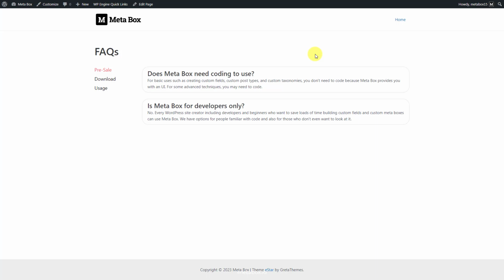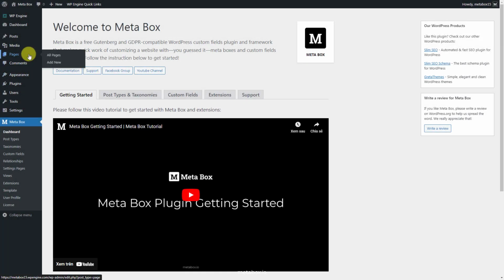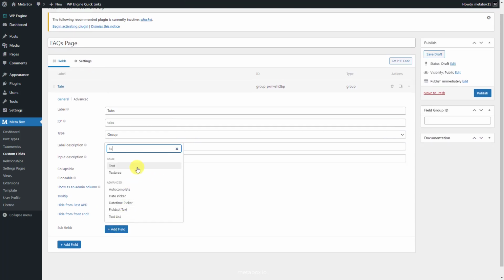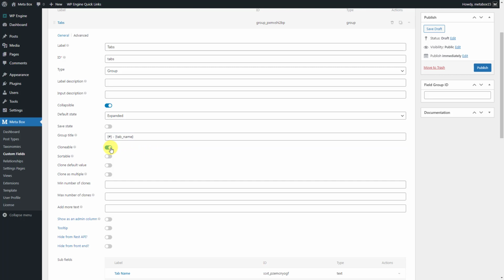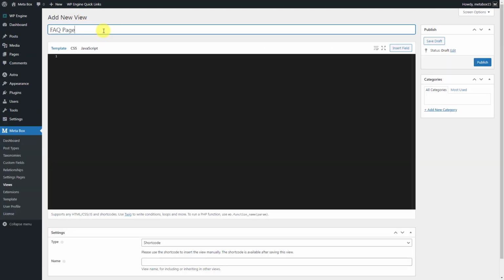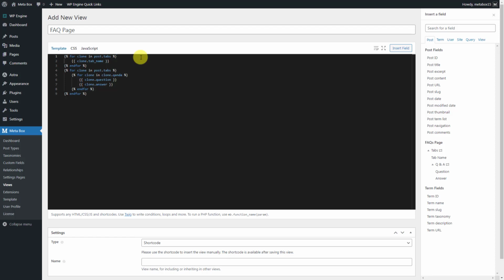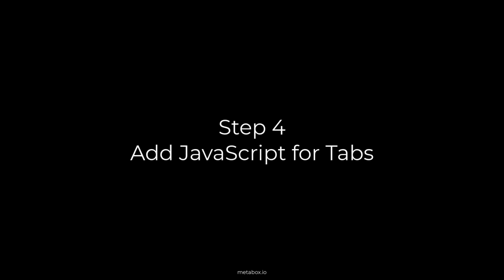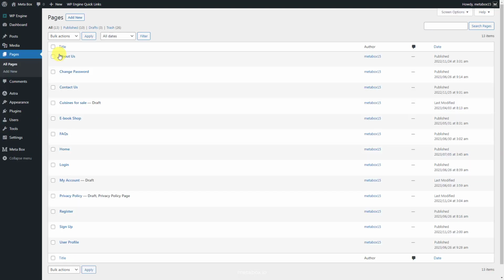Create a FAQs page - P6 - MB Views | Meta Box Tutorial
If you are looking at how to create an FAQs page without using any page builder, we will share an easy and straightforward tip using MB Views that you can follow to build that page. Let’s dive in to explore the process of creating the FAQs page in detail.

0:00 Intro
0:28 Before Getting Started
1:10 Create a New Page
1:24 Create Custom Fields
4:06 Create the Page Template
6:20 Add JavaScript for Tabs